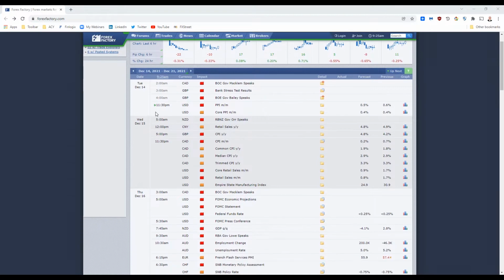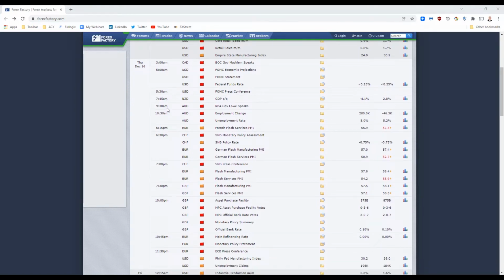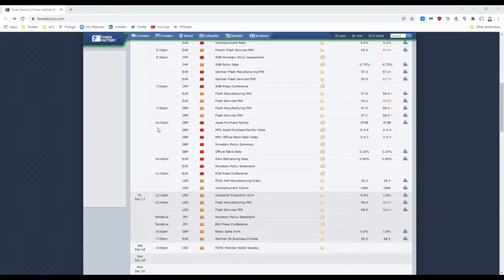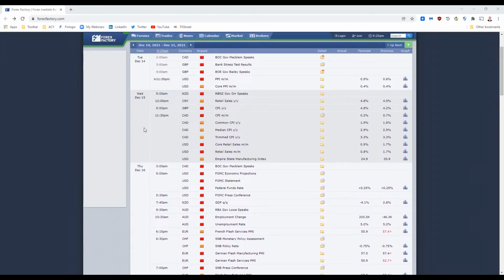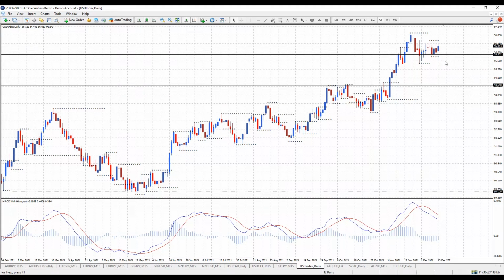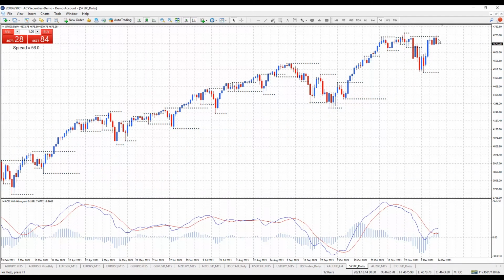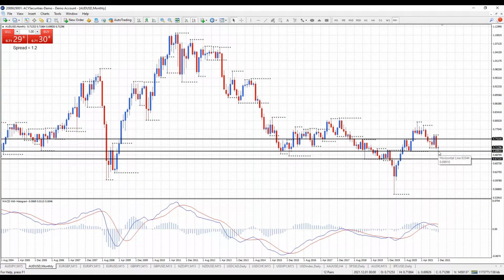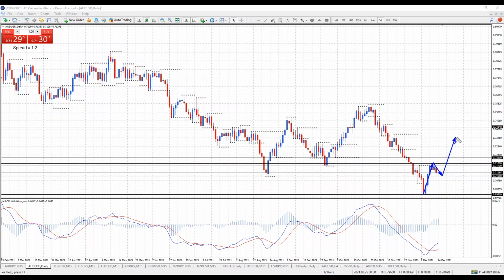AUDUSD Strong Downtrend Target 0.6722 Monthly Support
14/12/2021

Trade Setups - Swing Point Break
Duncan will teach you a simple trade setup using a Swing Point Break and combine some of the tools that we have learnt in the previous webinars. He will take you through the entry criteria, stop loss, and profit target levels.

20:00:00 Sydney Time

15/12/2021

During this webinar Duncan will review 12 currency pairs, determine the key support and resistance trading levels for the week ahead, discuss his favourite risk to reward trading opportunities, and answer your trading questions.

20:00:00 Sydney Time

16/12/2021

Trade Setups - Limit Order at a Support or Resistance Zone
Building on what we have learnt Duncan will teach you how to use a Limit Order at a Support or Resistance Zone. He will show you how to identify and use this trade setup correctly on your charts and apply it to your trading.

20:00:00 Sydney Time